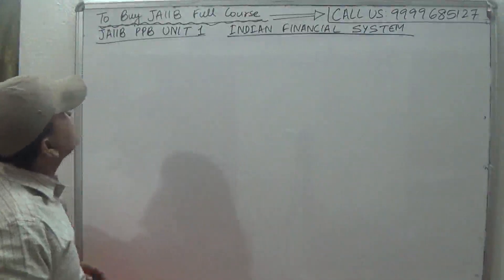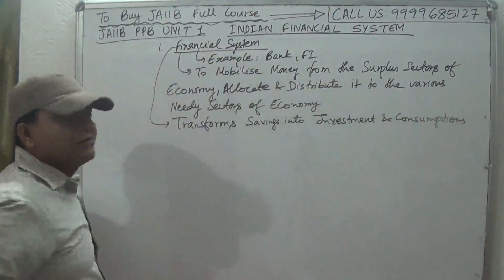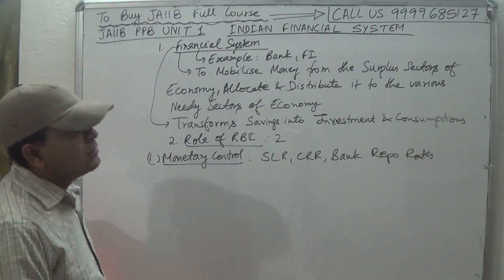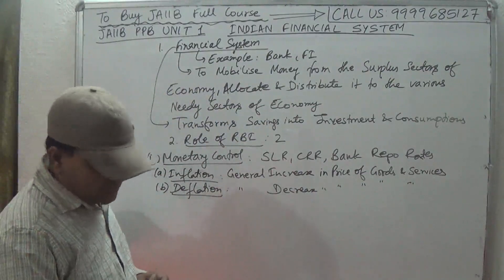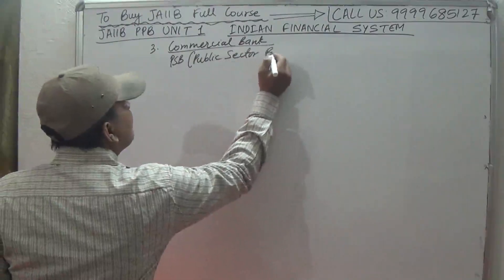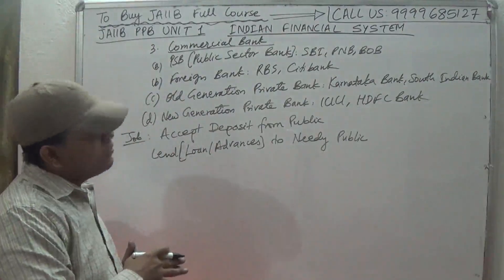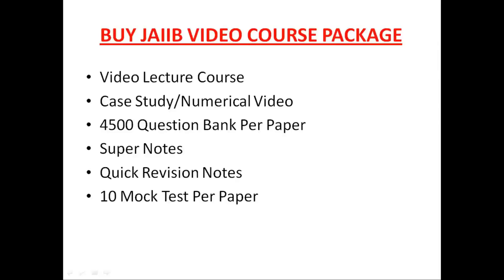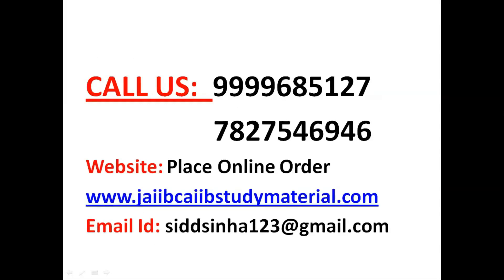JAIIB PPB || Principles & Practices Of Banking || Module A || Unit 1 || Indian Financial System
Buy JAIIB Video Lecture Course = Rs 3000/-